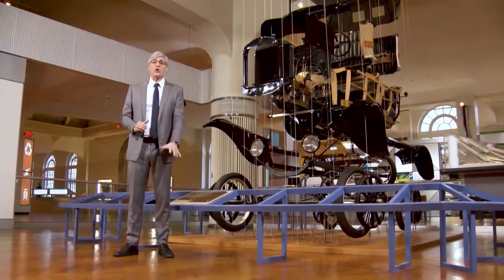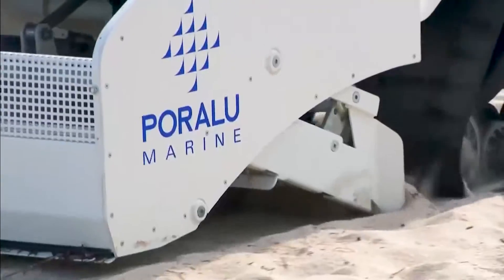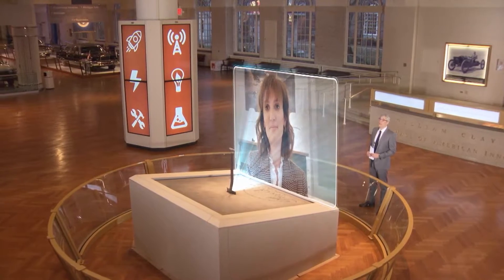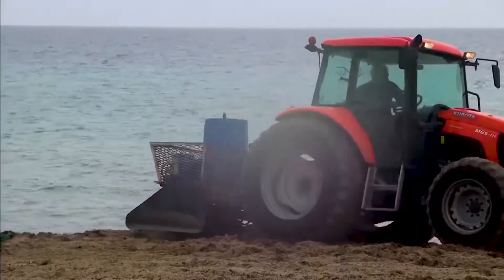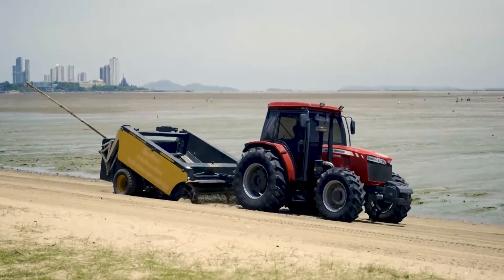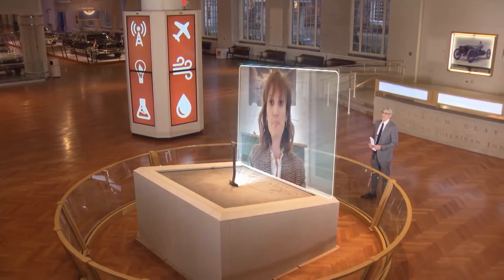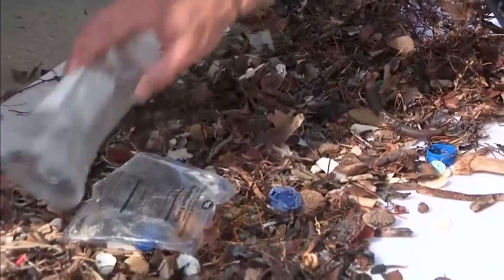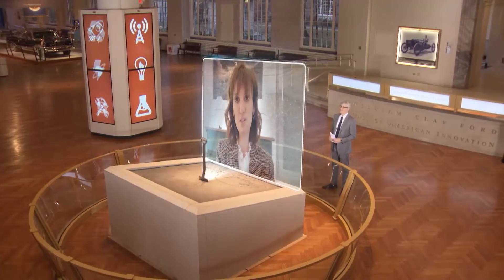Beach-Cleaning Robot | The Henry Ford’s Innovation Nation,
On this segment of The Henry Ford’s Innovation Nation, Mo Rocca meets with Claire Touvier, Innovator of Poralu Marine, to learn more about a robot that is keeping beaches clean..